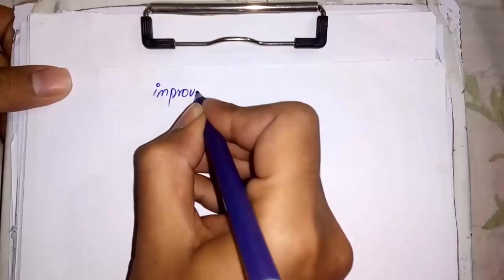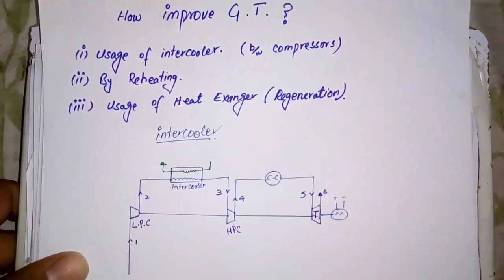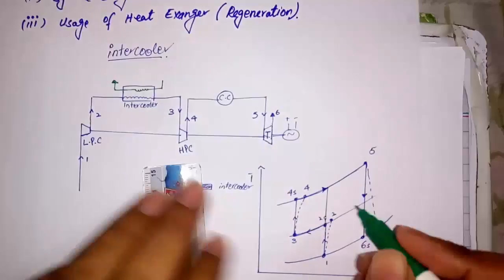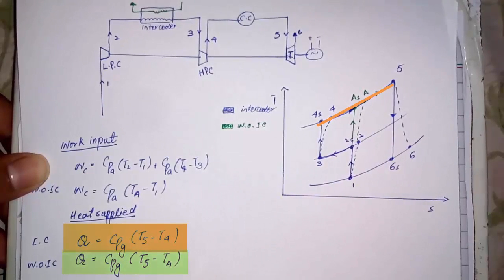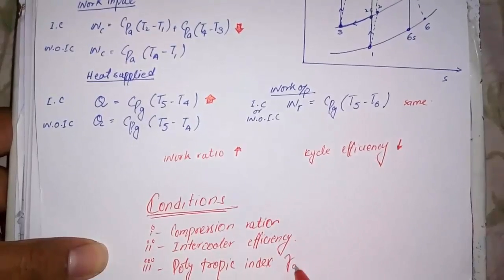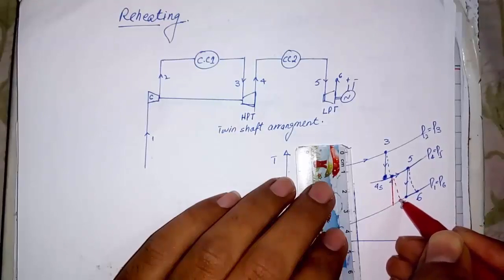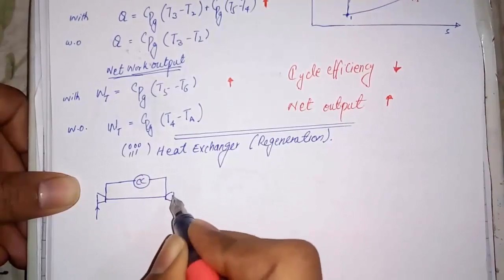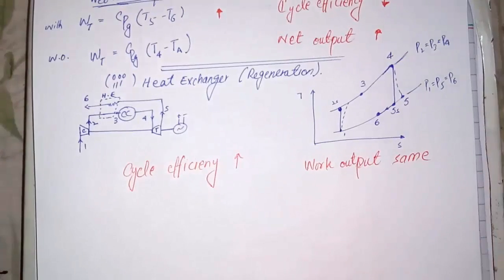How to improve Gas power plant (Diagrams,Formulas,Comparison)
In this video:
i)   Usage of inter-cooler+diagrams(schematic+Ts)+formulas+ comparison
ii)  Reheating+ diagrams(schematic+Ts) + formulas + comparison
iii) Regeneration+ diagrams(schematic+Ts) + formulas + comparison

Several options to improve the operating characteristics of gas turbines do exist and, given that those few extra percentage points of operating efficiency are essential to maximizing the value of an installation, they should be taken up.

In the present economic environment, owners and operators are seeking cost effective ways to expand gas turbine operability, improve efficiency, gain more output and extend the life of their existing equipment. The regulatory process for permitting new generation sources is slow and more demanding than ever before, making minor turbine improvements to existing equipment a more attractive option.

Many things can be done to keep a turbine operating at peak efficiency. Attention to detail when observing and trending operating parameters can identify degrading turbine performance.

To improve the gas power plant cycle, following three methods are adopted:
i)   Usage of inter-cooler
ii)  Reheating
iii) Regeneration